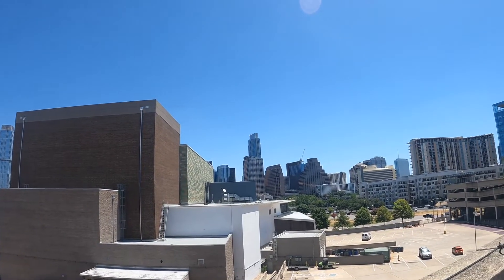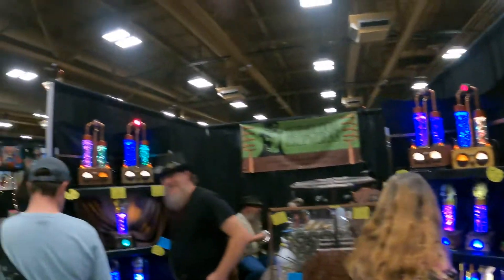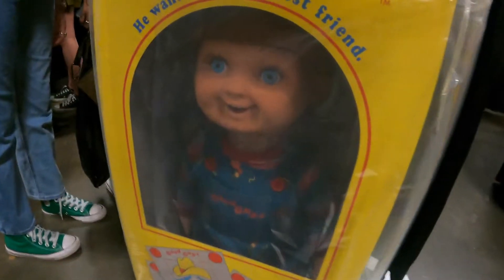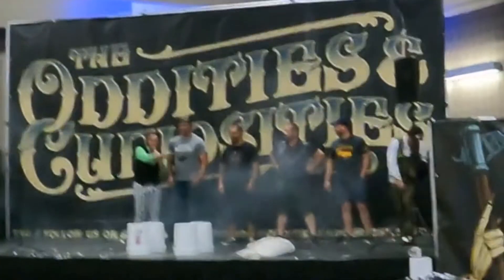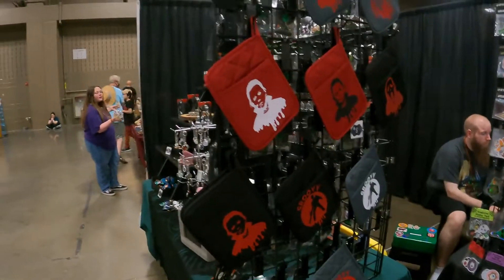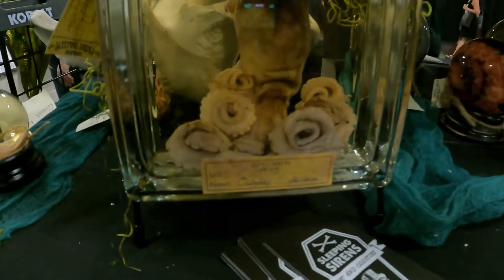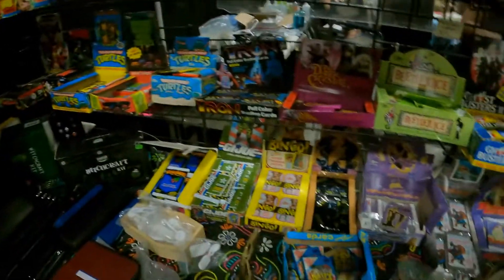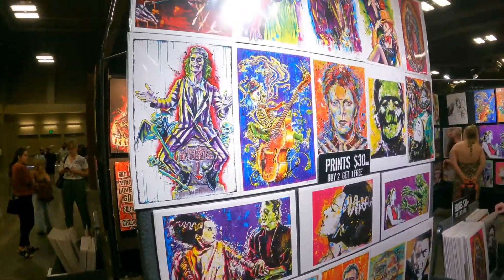Oddities & Curiosities Expo 2022 | Austin TX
We visited the Oddities & Curiosities Expo in Austin to see some of the most strange and interesting items that this world has to offer!